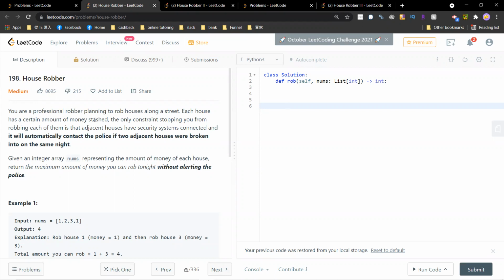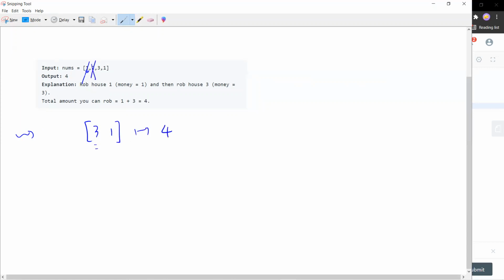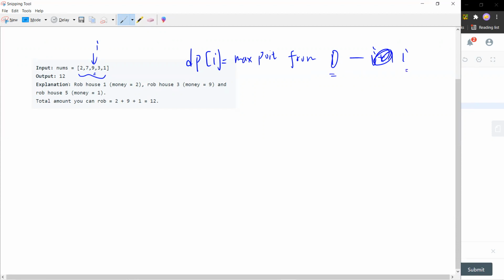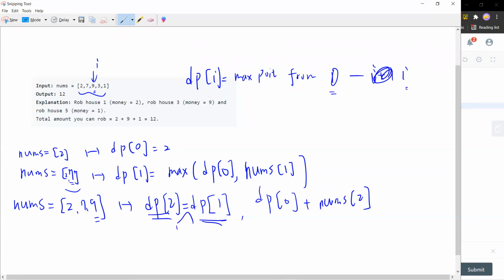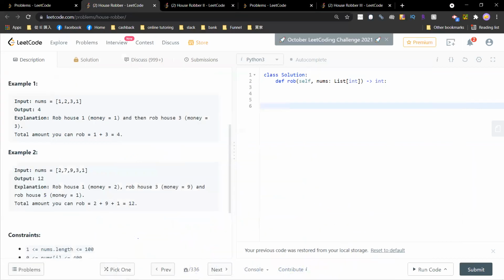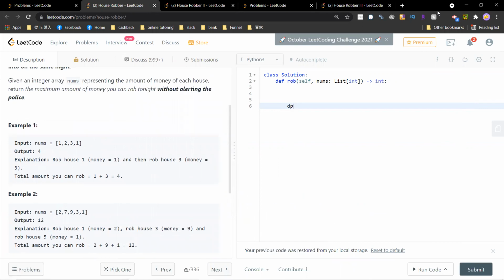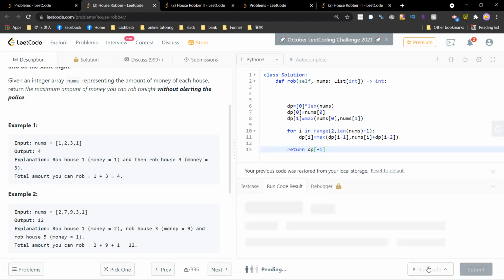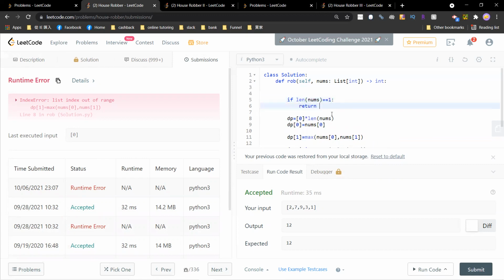Leetcode 198 House Robber